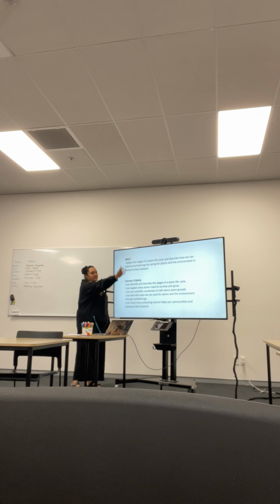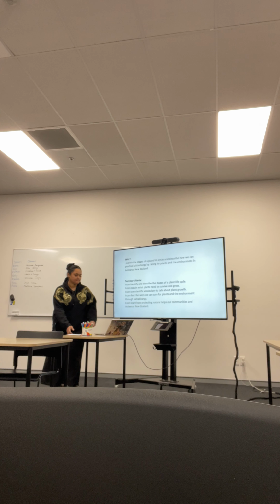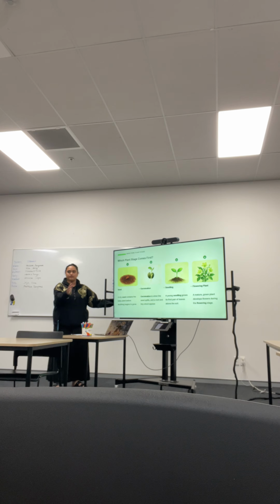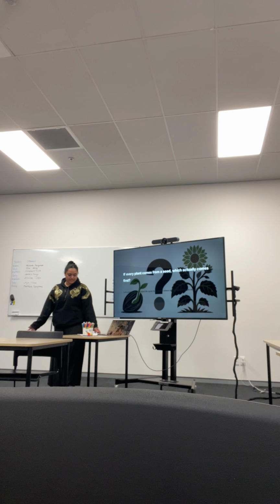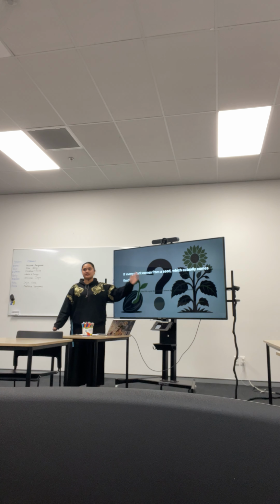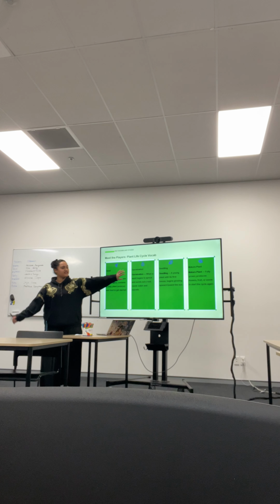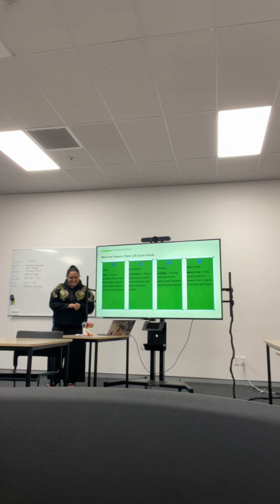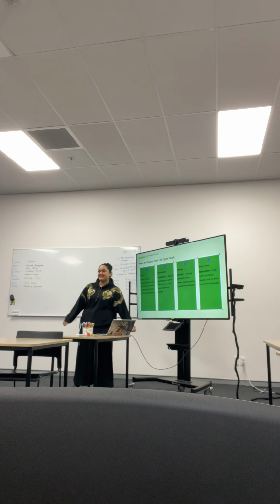28 May 2026